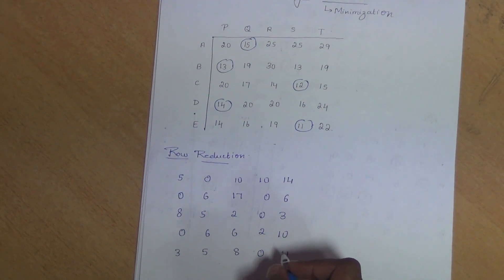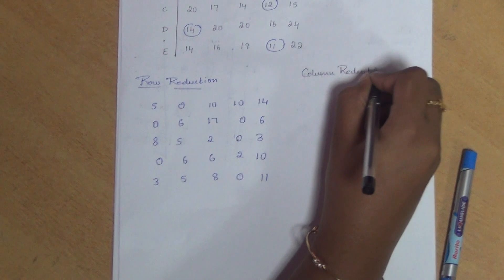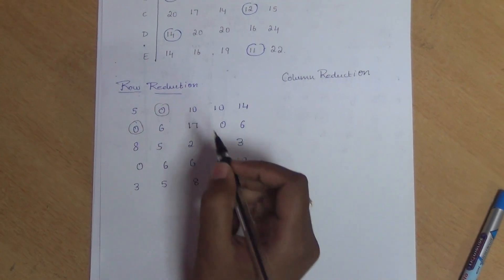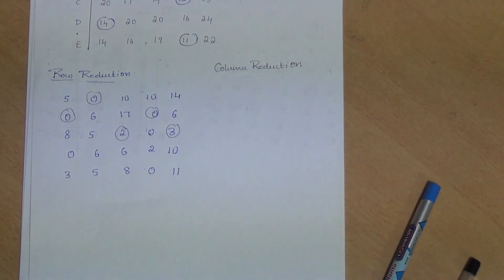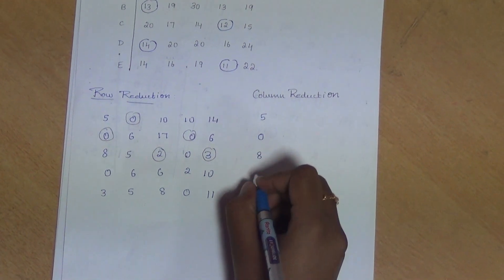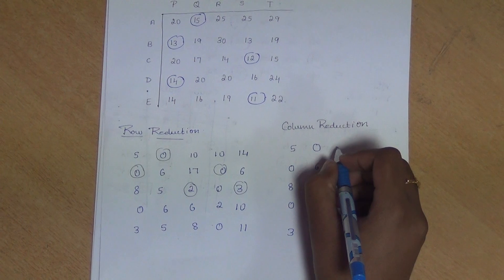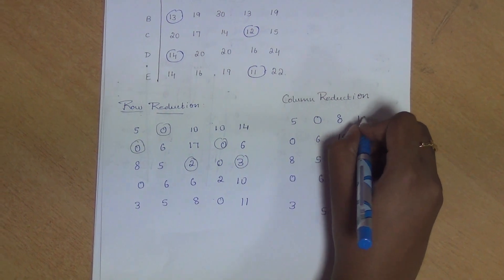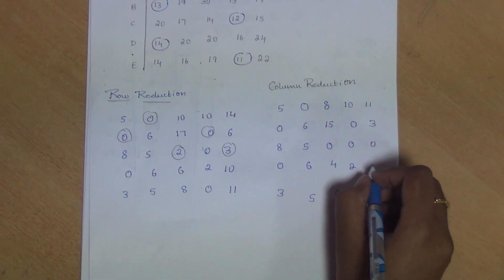Assignment Problem : Minimization Type